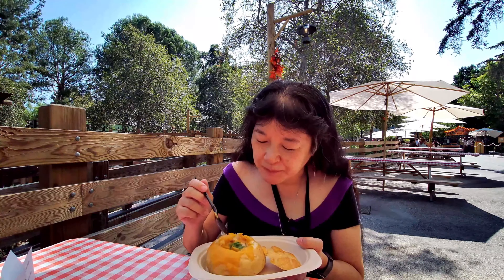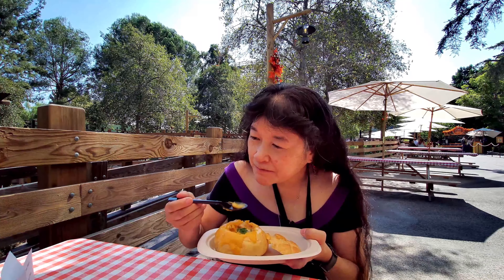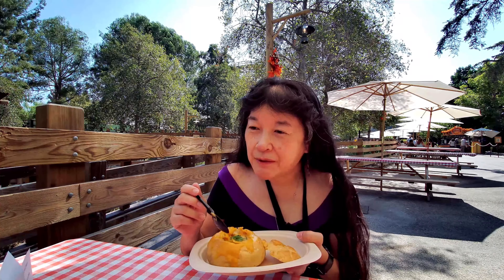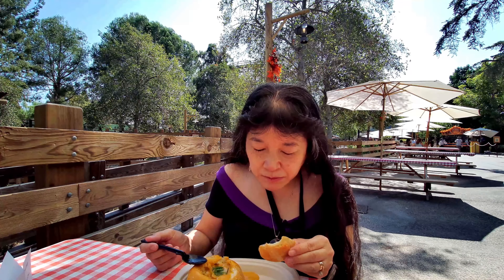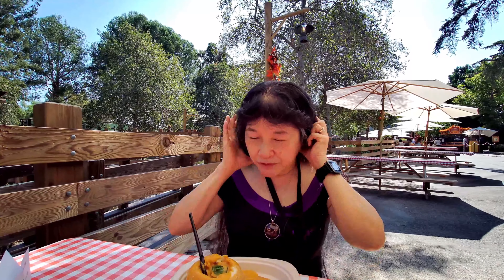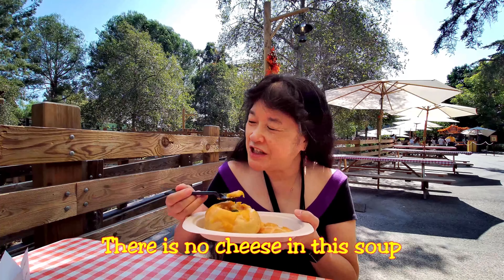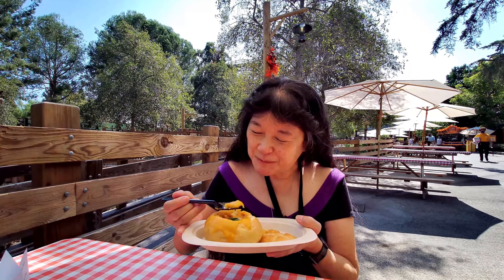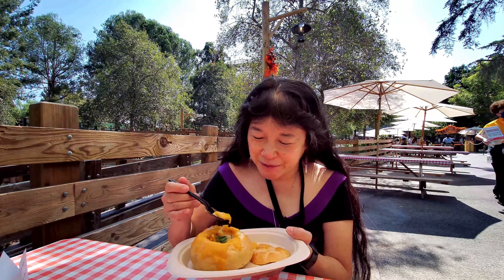Butternut Squash Soup Review @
This is a review by Munchies by Megan's Mom on 9/27/20 (Sunday) of the Butternut Squash Soup in a Bread Bowl with Chives which was available at Wagon Wheel Pizza (across from the Ghostrider exit) in Ghost Town during the Taste of Fall-O-Ween limited time event at Knott's Berry Farm in Buena Park, CA. The Butternut Squash Soup  had a thick, creamy-type texture. The Bread Bowl was sourdough and it was topped with chives, You can get this with your tasting card or separately.
***Note: The Berry Market, the Farm Bakery, and the Mrs. Knott's Chicken To Go are all open for walk-up purchases (observe the social distancing markers and pay attention to the Knott's employees letting you know when you can go into each location). The Berry Market and the Mrs. Knott's Chicken To Go are available for online orders & curbside pickup. Most of the Berry Market items can also be shipped to you for a fee. Most of the Berry Market items can also be shipped to you for a fee. Mrs. Knott's Chicken Dinner, Friday's, Starbucks, and the Cable Car Kitchen have outdoor dining available only.
***Note: Knott's Berry Farm is only partially open (most of the areas are open except no rides are operational). The Taste of Fall-O-Ween is an outdoor food and merchandise event which is allowed under the Governor's quarantine orders. The event runs Fridays, Saturdays, and Sundays only from September 25 - November 1 with limited hours). Knott's Berry Farm will be temporarily closed beginning March 14, 2020 through mid May (subject to change since Knott's has to follow the local & regional health directives/guidelines meaning that Knott's will not open until it is safe to do so).